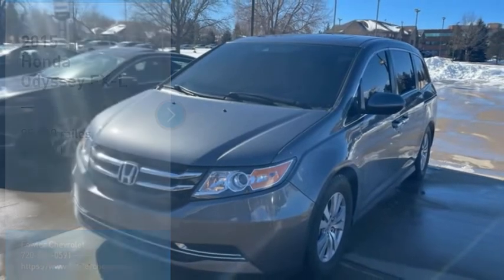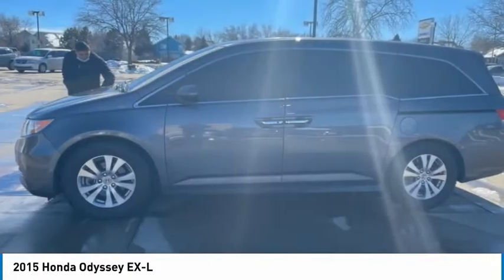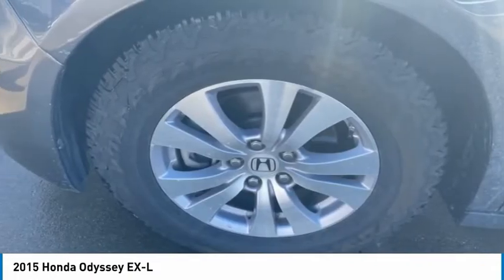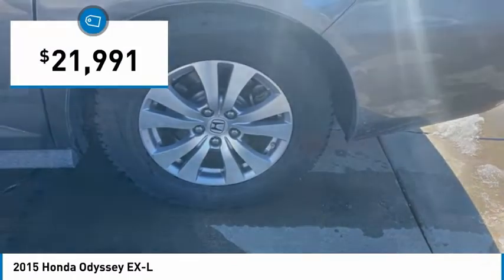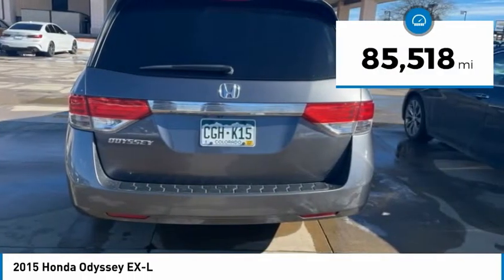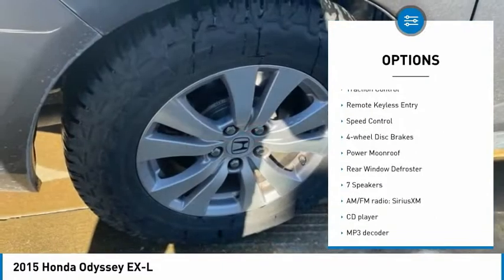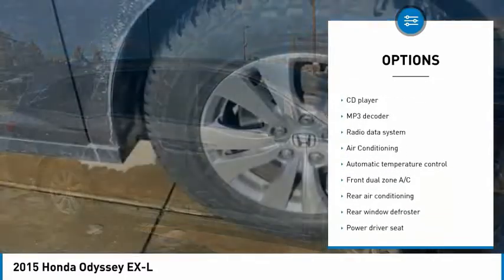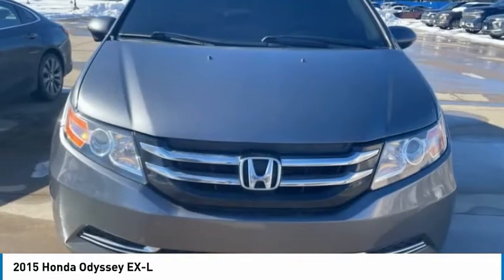2015 Honda Odyssey B220086A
2015 Honda Odyssey EX-L

Fowler Chevrolet
6105 W 120th Ave

Recent Arrival!brbrOdometer is 20792 miles below market average!brbrbr2015 Honda Odyssey EX-L Gray 3.5L V6 SOHC i-VTEC 24V FWD 6-Speed Automatic